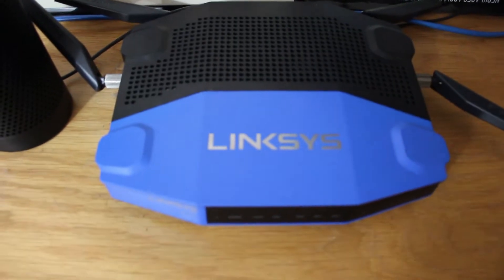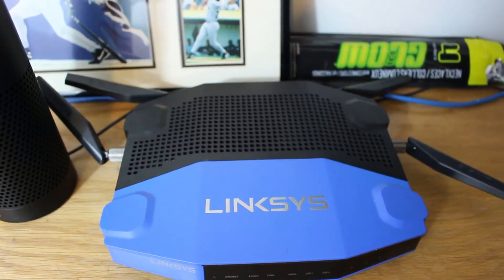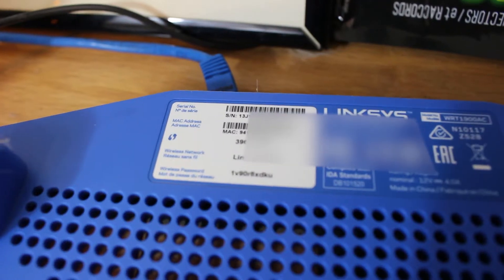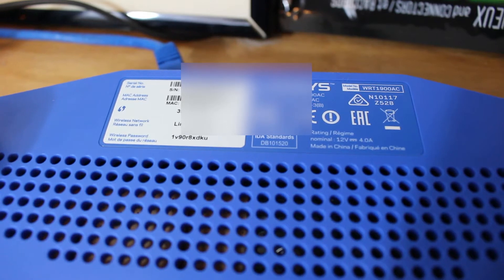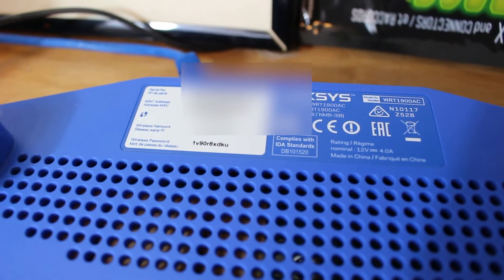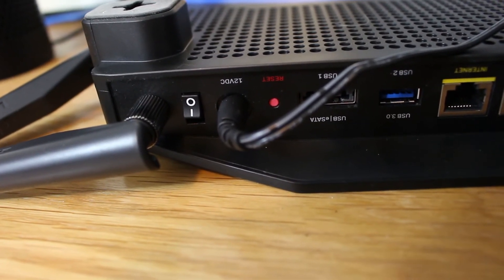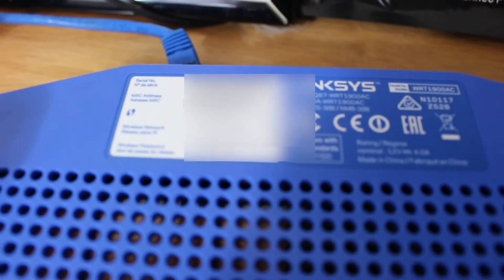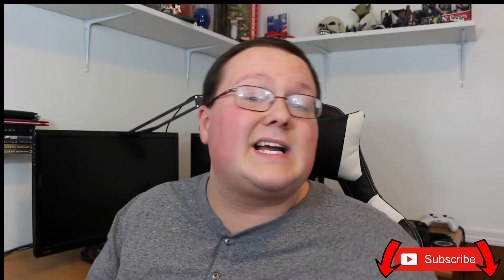How To Find Your Wifi Password No Matter What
You want to know how to find your wifi password no matter what, and no matter what you try nothing is working. Well, this video will help you out. It shows you exactly where to look and always find your internet's wifi password.

About this video: This video will show you how to always be able to find your wifi password. Even if you've tried everything, and absolutely nothing is working, this video will help you out. It doesn't just tell you to go ask the person who setup your internet, even though that is a good place to start, it also shows you how to always find the wifi password on the physical router itself.

Even if the wifi password on the router doesn't work, we show you how to reset your router to make the wifi password on the actual device work all the time. This will kick every device that is currently connected to your wifi off, but you will have no problem reconnecting them as you'll know what your wifi password is.

This will allow you to never have any chance of forgetting your wifi password as it is literally printed on the back/bottom of your router. If you ever do forget it, right there it is!

Nevertheless, I hope you enjoyed this video. It really helps us out, and it means a lot. Thank you very much in advance!